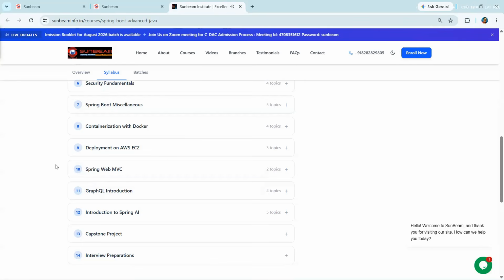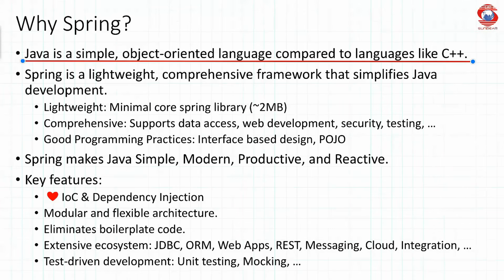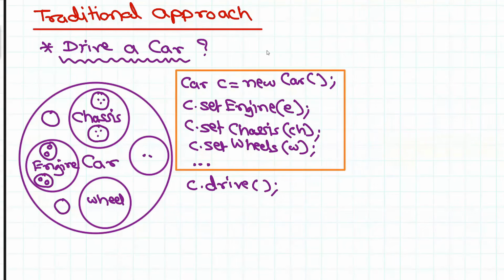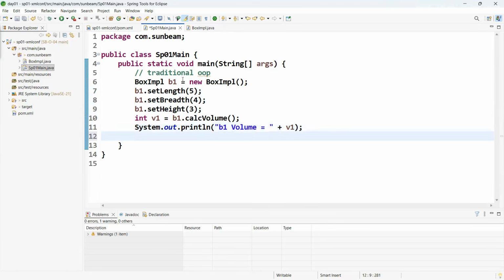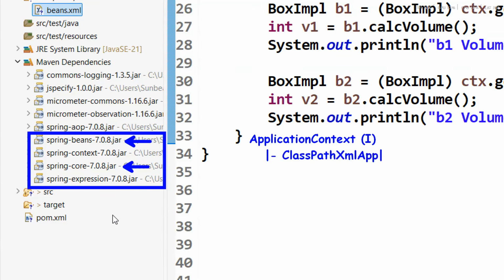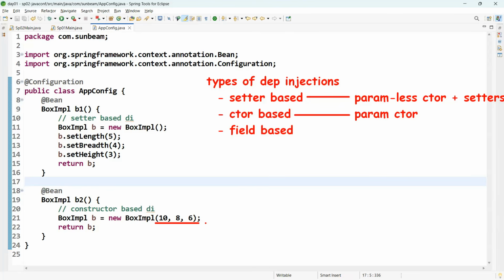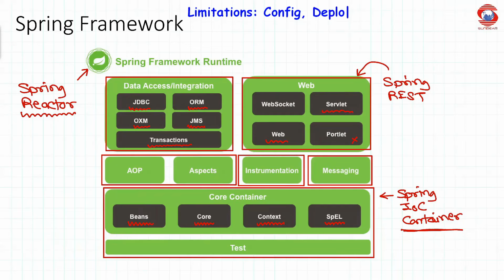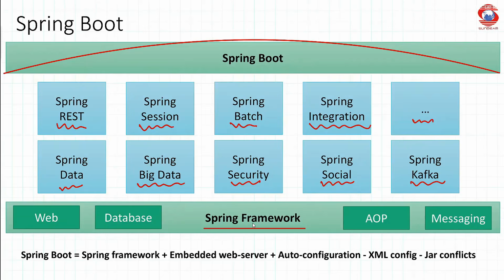Learn Spring Boot | Lecture 1 | SunBeam IT Training Institute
🚀 Welcome to the Complete Spring Boot Course by SunBeam!

This is the first lecture of our comprehensive Spring Boot training program. If you want to become a Java Backend Developer, this course will help you master Spring Boot from fundamentals to advanced enterprise application development.

In this course, you'll build real-world applications while learning industry-standard development practices.

✅ Spring Framework Fundamentals
✅ Dependency Injection (DI) & IoC
✅ Validation & Exception Handling
✅ Spring Data JPA
✅ Spring Security & JWT Authentication
✅ API Testing with MockMvc
✅ Generative AI with Spring AI
✅ RAG & Tool Calling Concepts
✅ Docker Containerization
✅ AWS EC2 Deployment
✅ GraphQL Essentials

Java Developers
Engineering Students
Freshers preparing for placements
Software Professionals
Anyone who wants to learn Enterprise Java Development
📞 Course Details